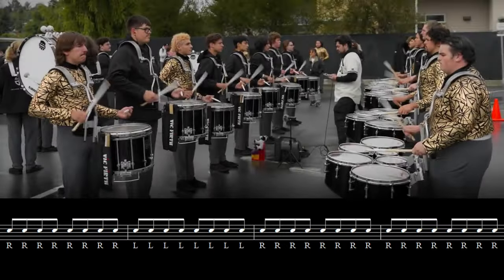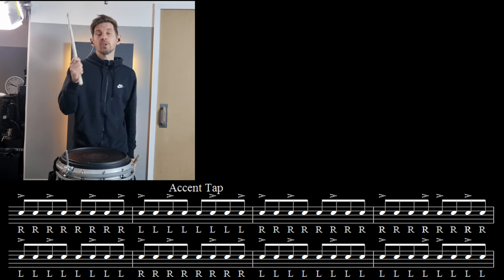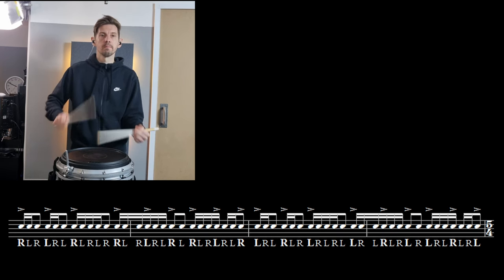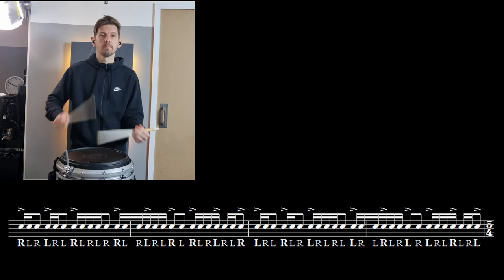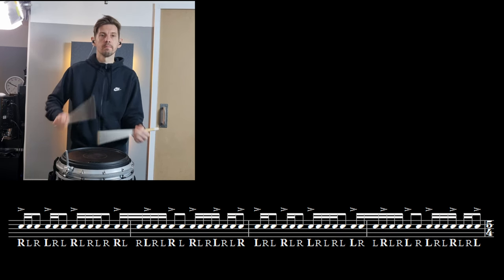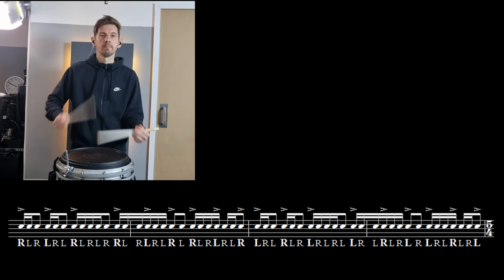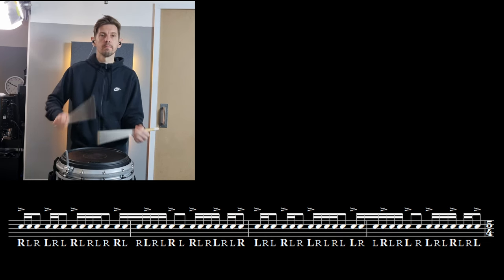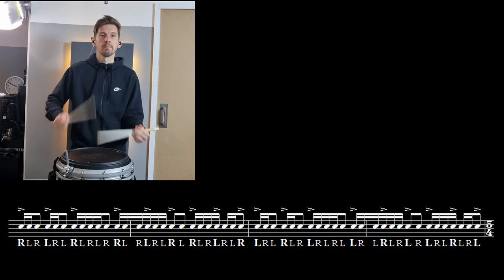The PERFECT drumline warm up routine - Breakthrough Indoor 2024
What to practice on snare! Every drumline needs a great warmup packet but lots don't cover the core components needed to master marching snare. This one stood out to me as a well thought out routine that covers all the basics in just 5 short and simple exercises.
I teach you each one in this tutorial.

0:26 Breakthrough Warmup
3:55 BT Eights and Accent Tap
11:04 BT Double Beat
15:33 BT Paradiddles
23:30 BT Rolls
30:05 BT Flams

The drumline in this video are Breakthrough Indoor from the WGI 2024 season you can find out more about them